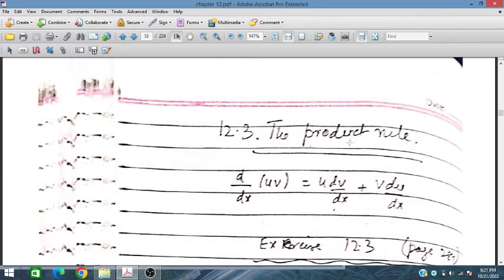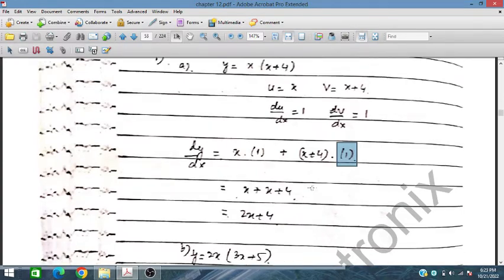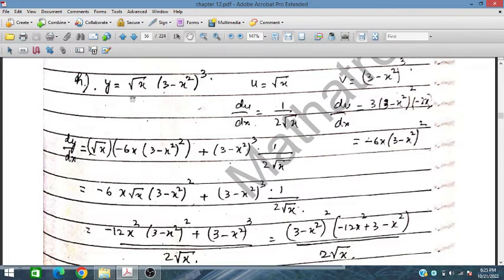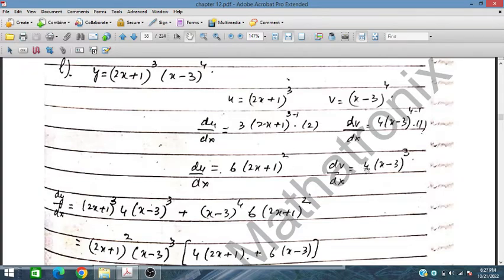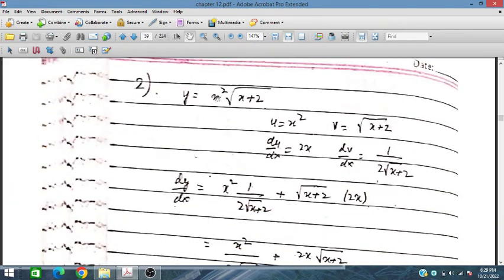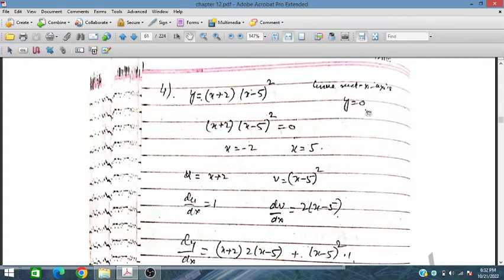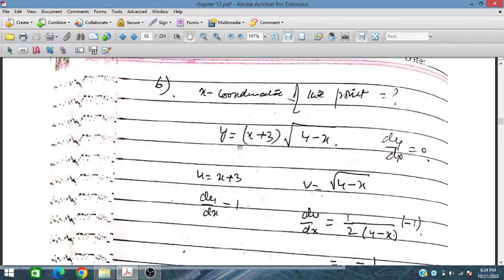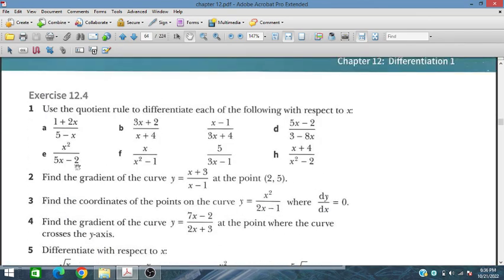Ex 12.3, Differentiation - the product rule, Additional Mathematics 4037, IGCSE, O Level